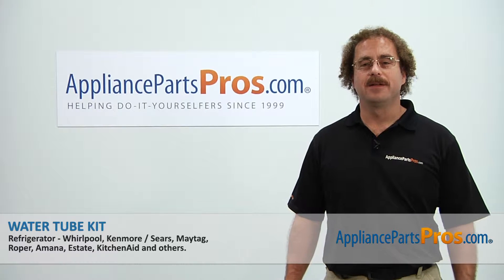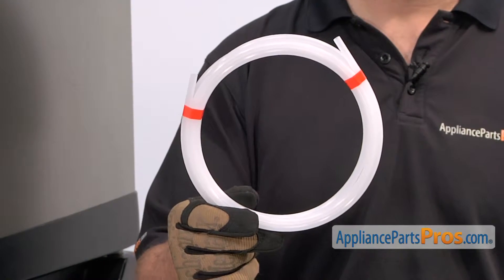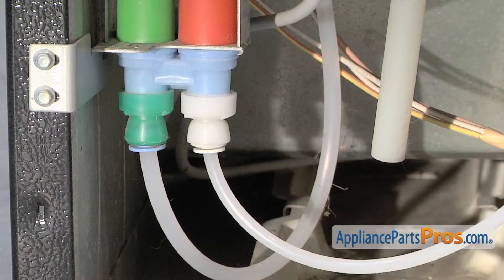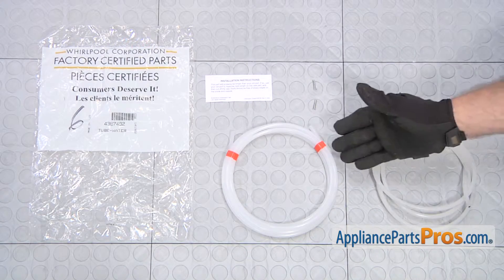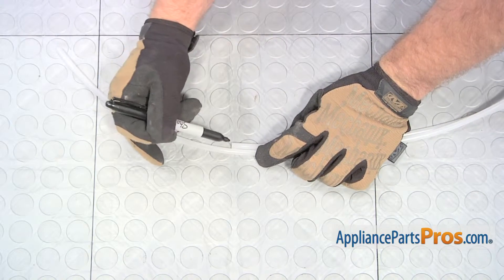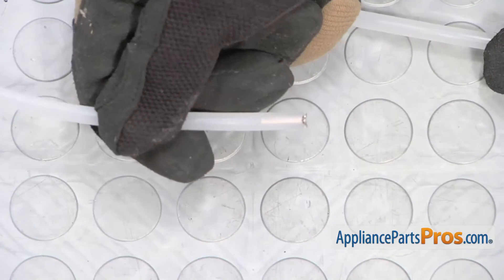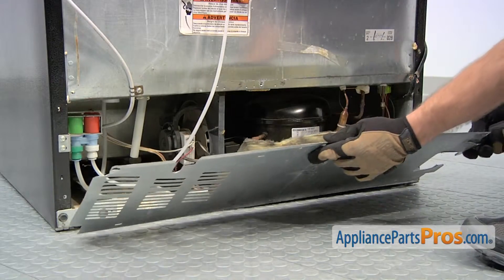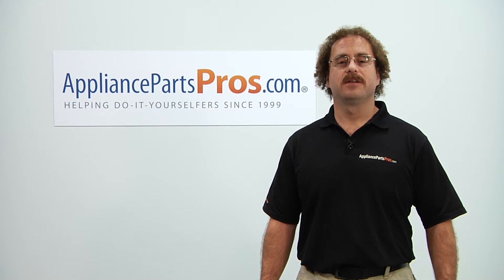How To: Whirlpool/KitchenAid/Maytag Water Tube W10823511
Symptoms: Has a hole in it and you’re not getting any water into the icemaker; you’re getting water on the floor.

Tools: 1/4” nut driver, wrench, razor blade.